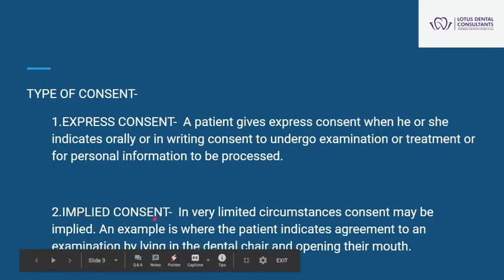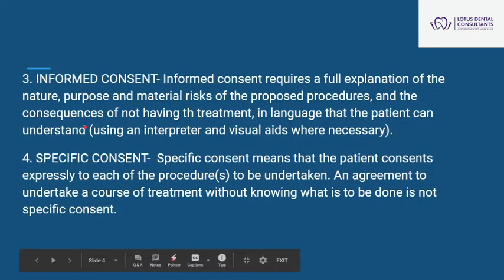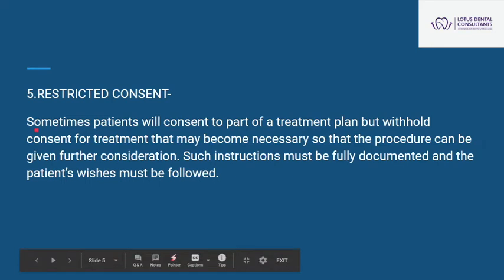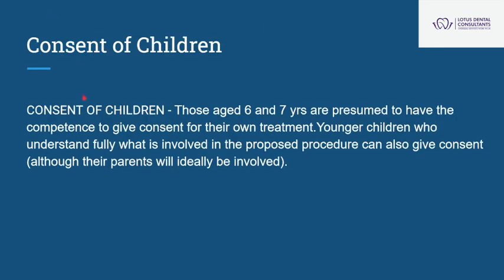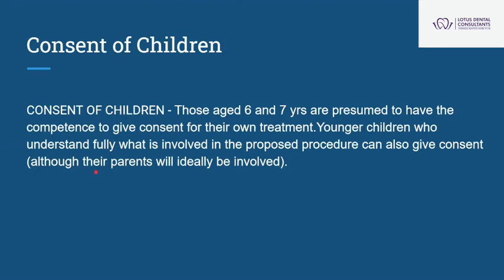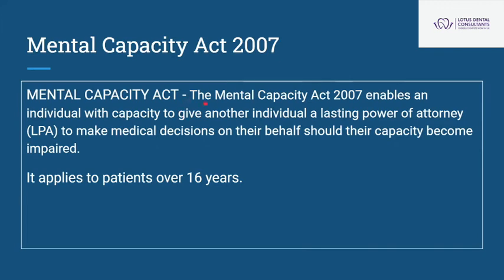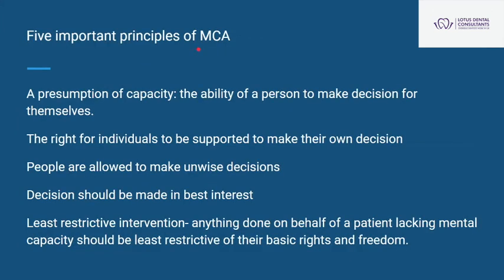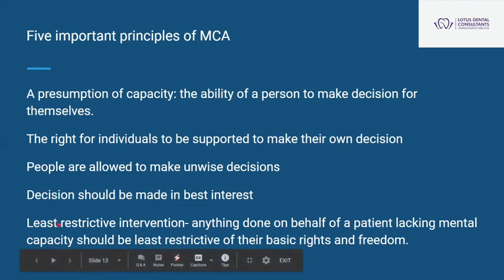Consent Management - Lotus Dental Consultants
Consent Management - ORE 1 Exam Preparation